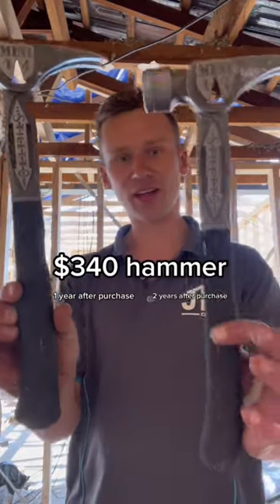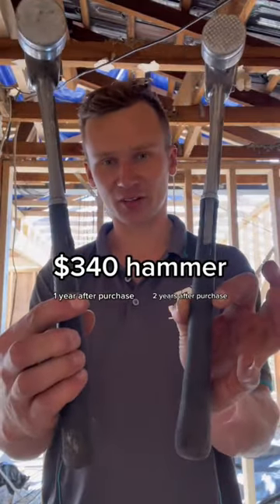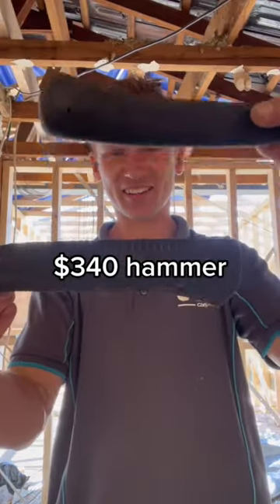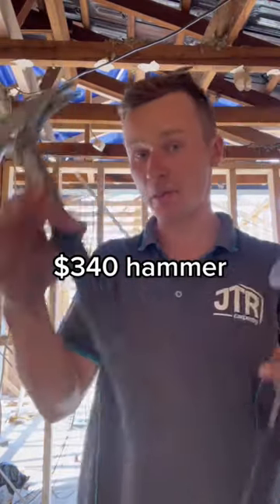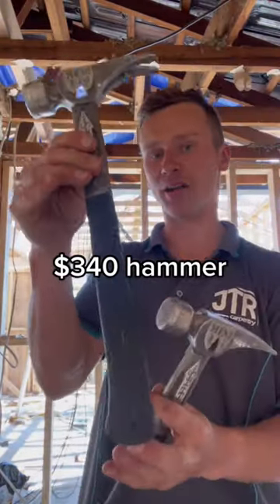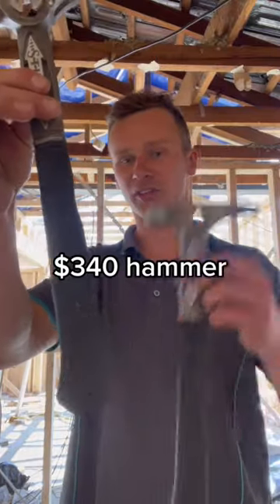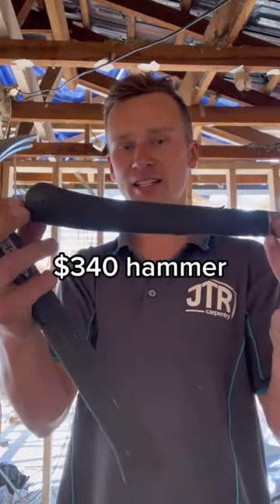What’s the most you would spend on a hammer?